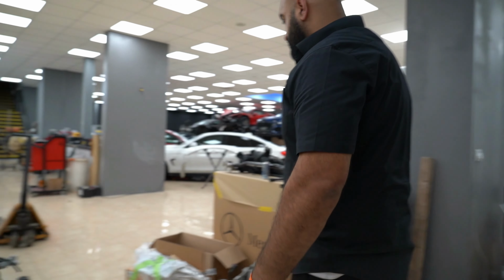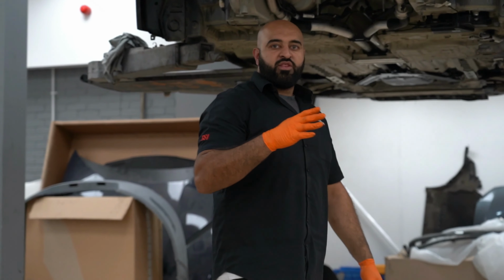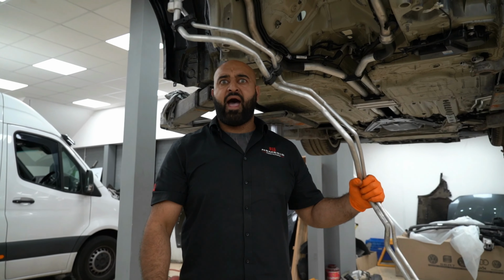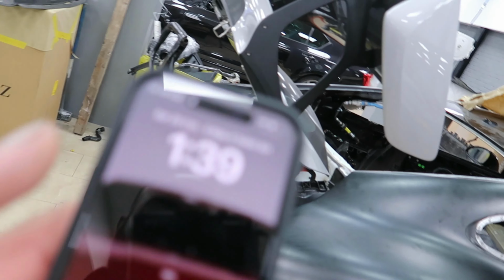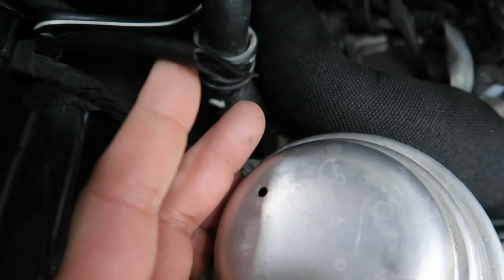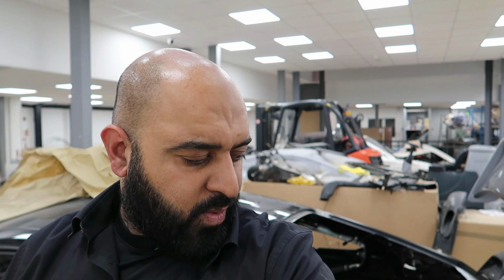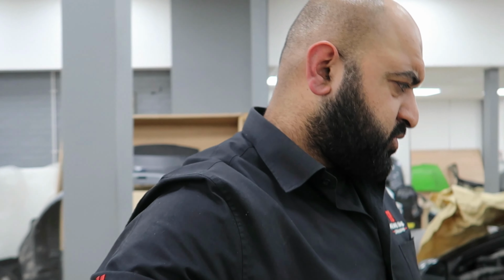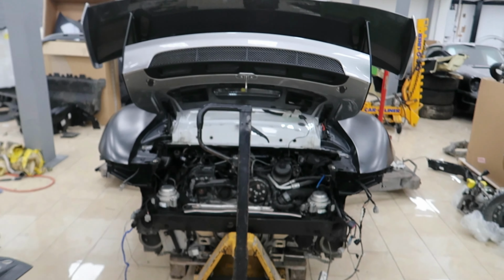GT2 RS POWER PLANT FINALLY GOING IN ! (EP: 3)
SHES IN !!

£80,000 engine and gearbox in and ready for the next step!
The gt2 rs is not far from being back on the road enjoy watching us fit the parts before the last few things we need to do to this beast before its ready !